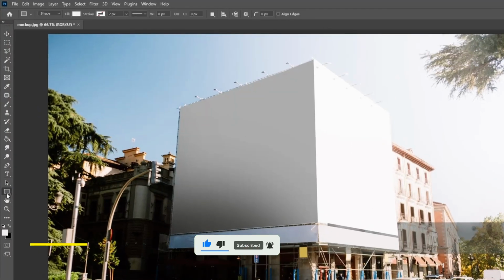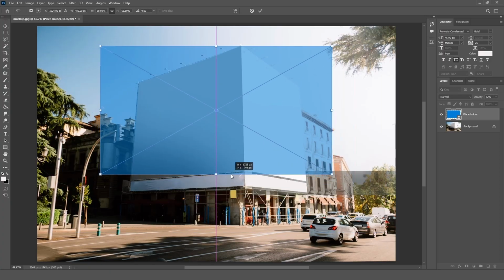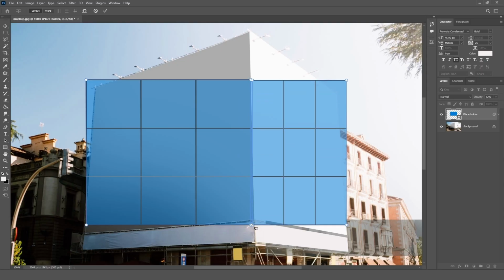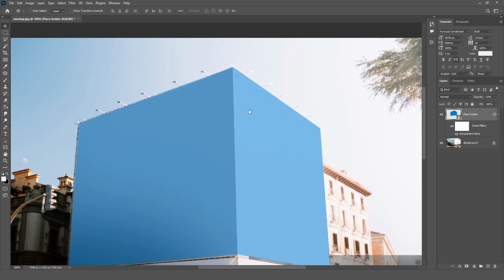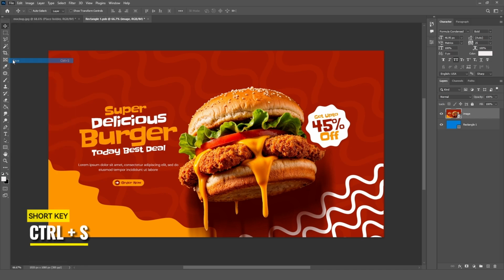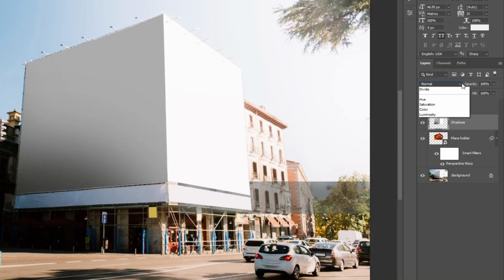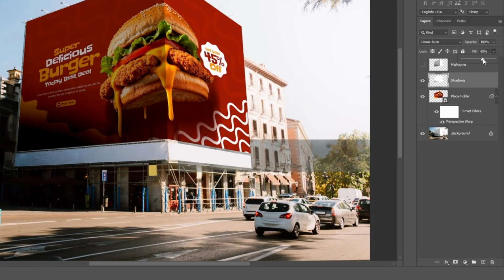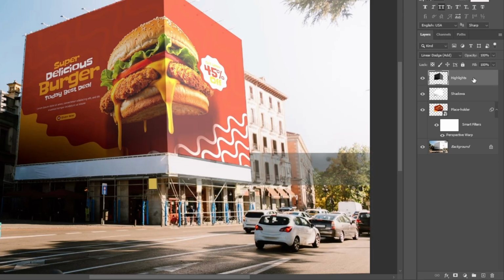How to Create Realistic Billboard Mockup in Photoshop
Learn how to create a realistic Billboard Mockup in Photoshop using Smart Objects! 🎨 In this step-by-step tutorial, I will show you the easiest way to wrap your designs onto a building corner with perfect perspective and lighting.

Whether you are a beginner or a pro, this Photoshop Mockup Tutorial will help you present your outdoor advertising designs professionally.

📌 IN THIS VIDEO YOU WILL LEARN:
• How to use Perspective Warp effectively
• Creating Smart Objects for editable mockups
• Blending modes for realistic lighting and shadows
• Final color grading tricks

⏱️ TIMESTAMPS:
0:00 - Intro & Preview
0:45 - Setting up the Perspective
2:30 - Placing the Smart Object
4:15 - Lighting & Shadows (Realism)
6:00 - Final Adjustments